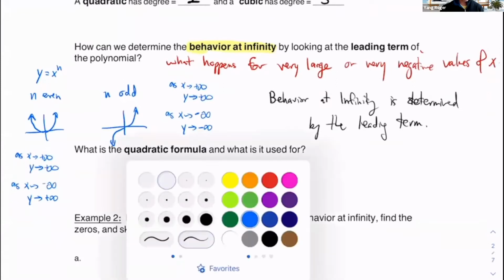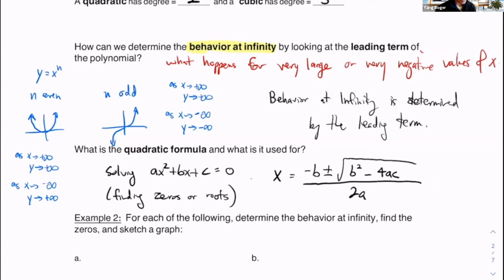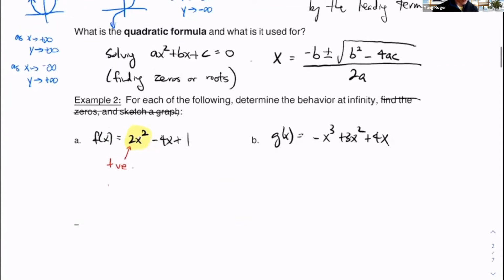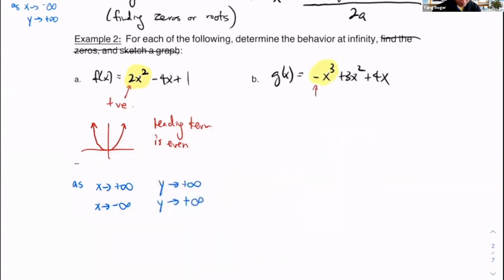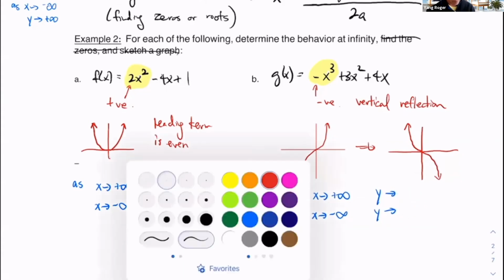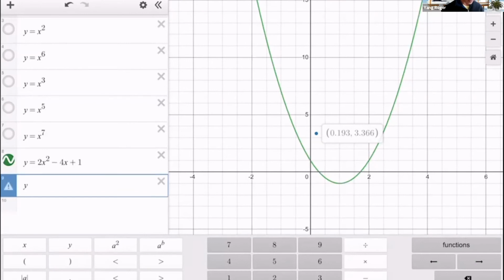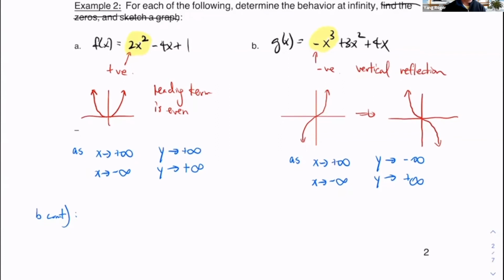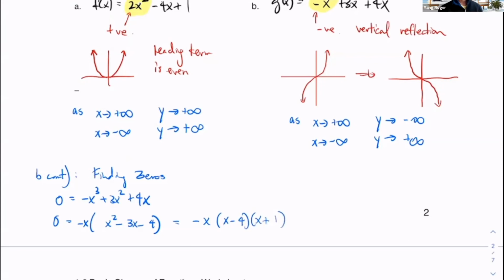1.2.3 Quadratic Formula and Finding Zeros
This video discusses the quadratic formula